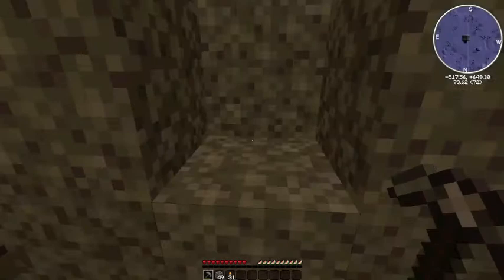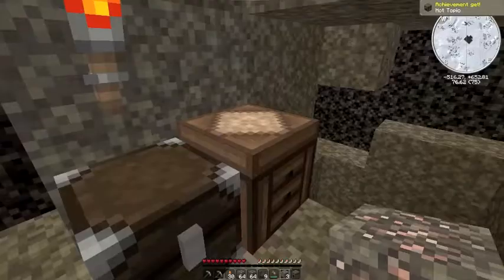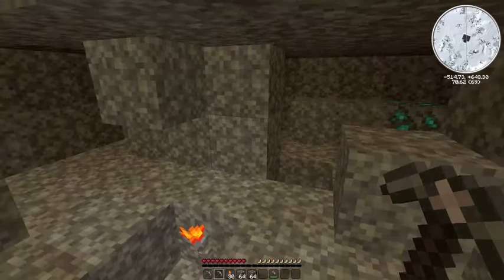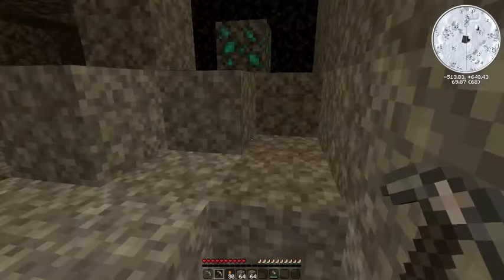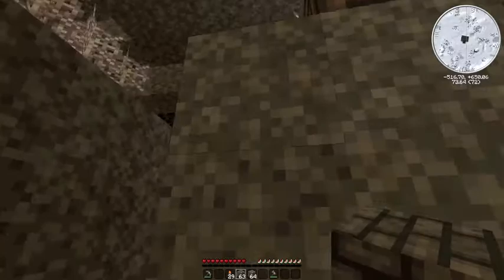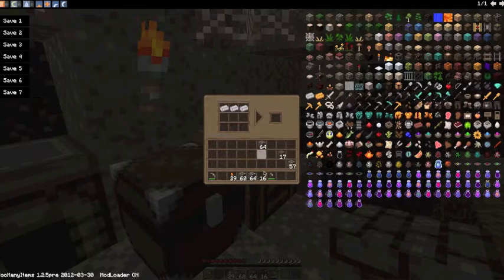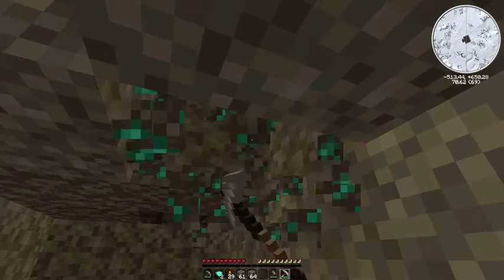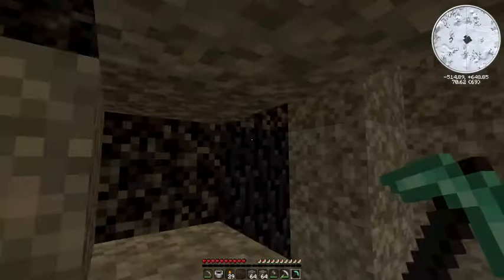think outside the block